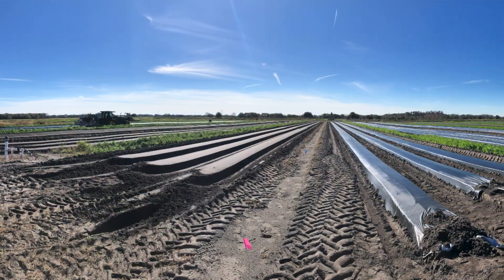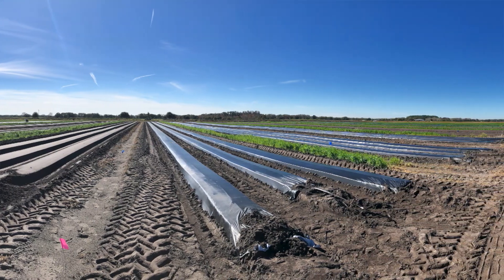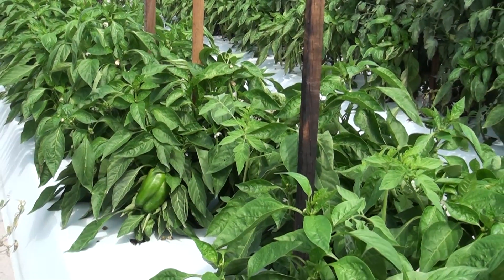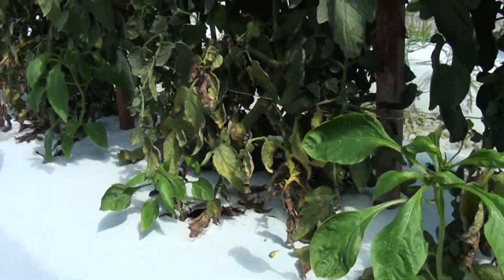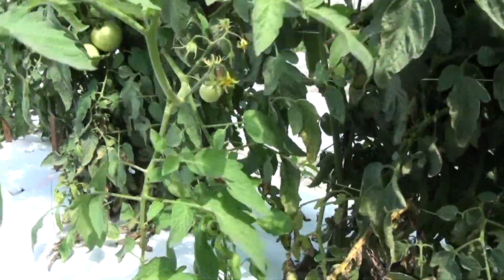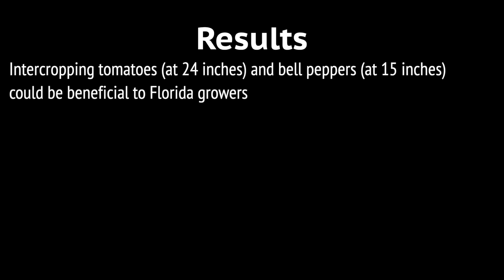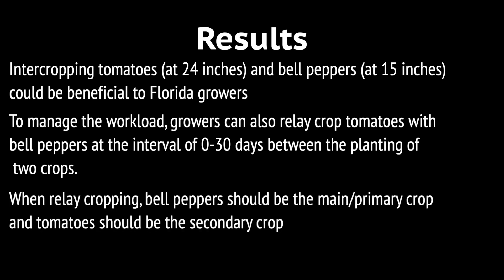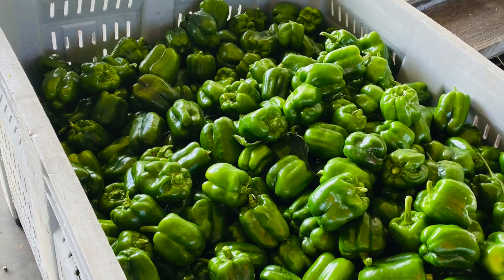Introduction to Multiple Cropping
Dr. Nathan Boyd with UF/IFAS Gulf Coast Research presents an introduction to multiple cropping